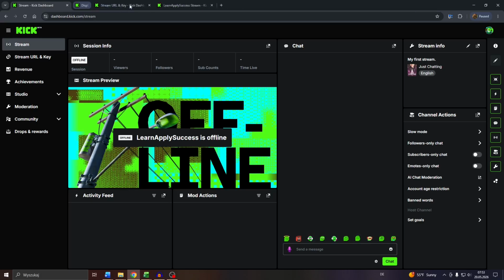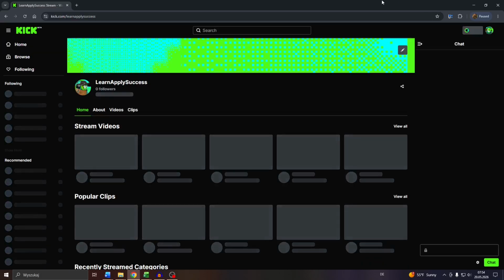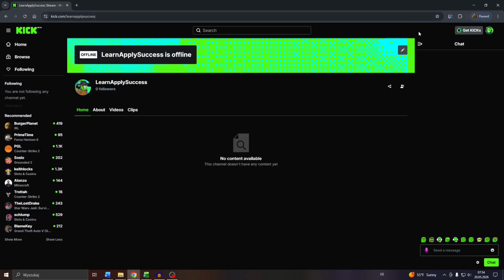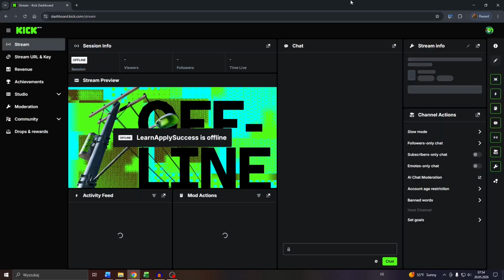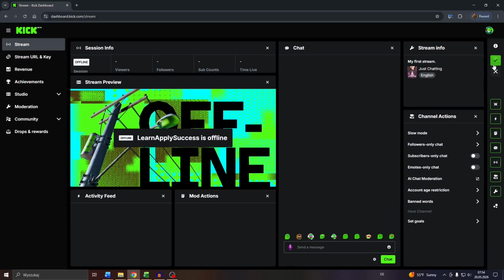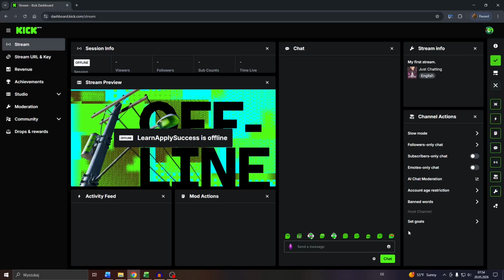How to Customize Streaming Dashboard on Kick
Learn how to customize the streaming dashboard on Kick to organize your creator workspace more efficiently.